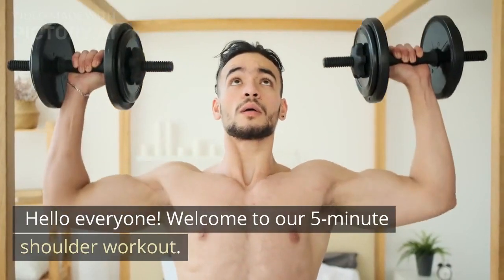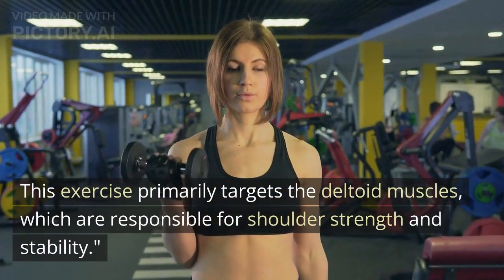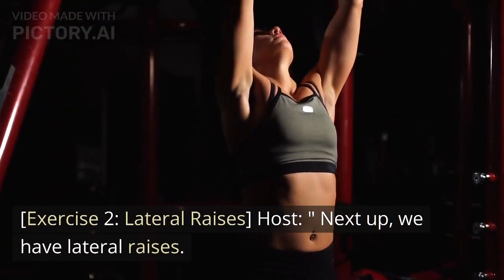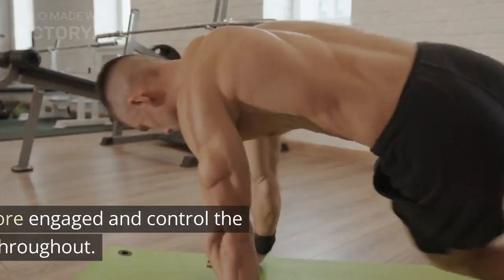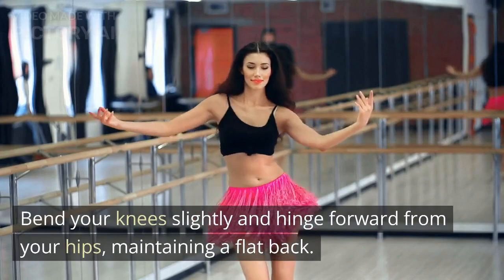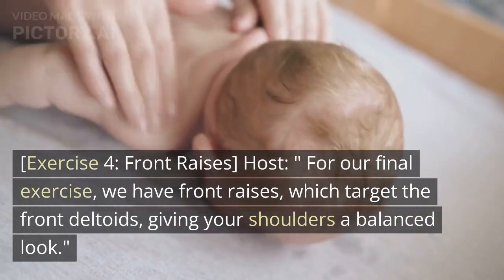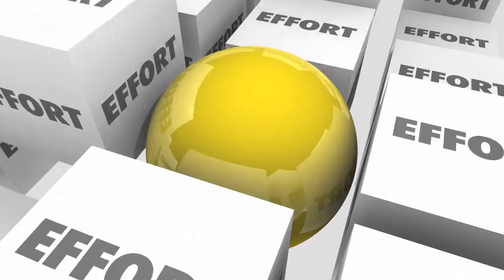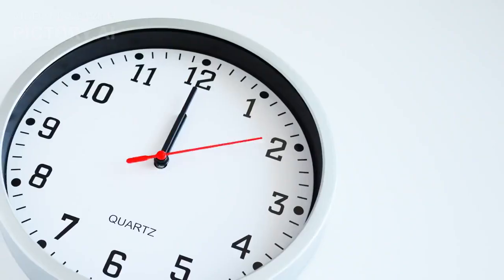Gym Shoulder Exercises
Hello everyone! Welcome to our 5-minute shoulder workout. Today, we'll be focusing on exercises that will help you strengthen and tone your shoulder muscles. Let's get started!"

[Exercise 1: Shoulder Press]
Host: "Our first exercise is the shoulder press. This exercise primarily targets the deltoid muscles, which are responsible for shoulder strength and stability."

[Demo]
Host: "Start by holding dumbbells or a barbell at shoulder level, with your palms facing forward. Now, press the weight overhead, extending your arms fully. Lower the weight back down to shoulder level with control. Repeat this movement for a total of 10 repetitions."

[Exercise 2: Lateral Raises]
Host: "Next up, we have lateral raises. This exercise is excellent for targeting the middle deltoids, which help give your shoulders a broader appearance."

[Demo]
Host: "Stand with dumbbells by your sides, maintaining a slight bend in your elbows. Raise your arms out to the sides until they're parallel to the floor. Keep your core engaged and control the movement throughout. Perform 12 repetitions of lateral raises."

[Exercise 3: Bent-Over Rear Delt Raises]
Host: "Now, let's shift our focus to the rear deltoids, which are often neglected. Bent-over rear delt raises are great for targeting these muscles."

[Demo]
Host: "Bend your knees slightly and hinge forward from your hips, maintaining a flat back. Hold the dumbbells with your palms facing each other and elbows slightly bent. Now, raise your arms out to the sides, squeezing your shoulder blades together. Lower the weights back down and repeat for 10 reps."
Shoulder Exercise for Gym

[Exercise 4: Front Raises]
Host: "For our final exercise, we have front raises, which target the front deltoids, giving your shoulders a balanced look."

[Demo]
Host: "Stand with dumbbells in front of your thighs, palms facing your body. Lift the dumbbells straight out in front of you until they reach shoulder level. Lower the weights back down in a controlled manner. Repeat this movement for 12 repetitions."

[Conclusion]
Host: "Great job! You've completed our 5-minute shoulder workout. Remember to listen to your body and choose weights that challenge you but still allow you to maintain proper form. Consistency is key, so try to incorporate these exercises into your routine a few times a week.